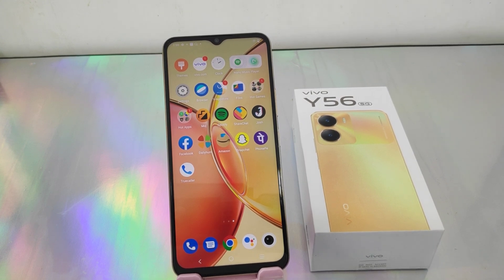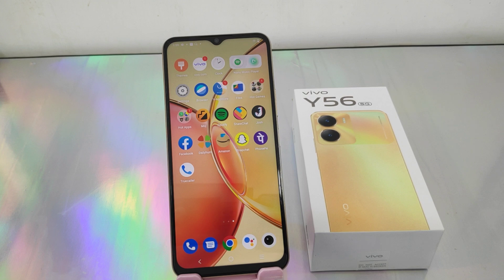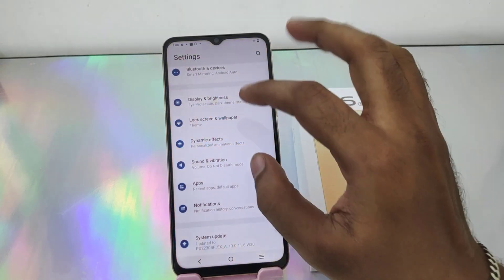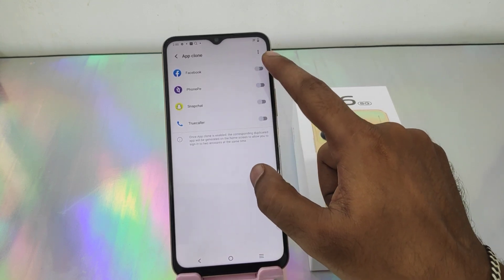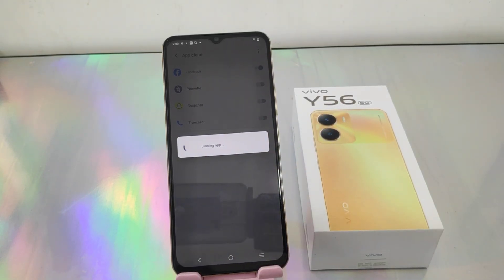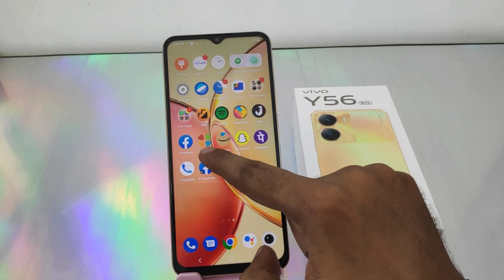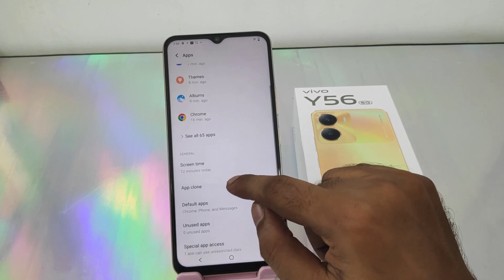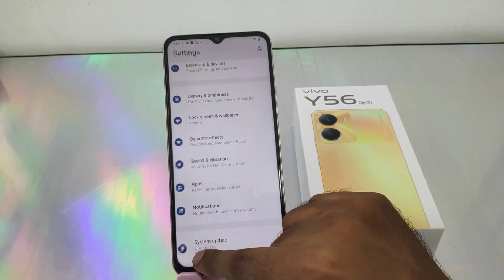How to Enable Dual app in VIVO Y56 5G| How To Create Dual App in vivo y56 5g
In today's video i am going to show How to Enable Dual app in VIVO Y56 5G phone full guide watch full video for acqurecy. unless you have to face a problem..